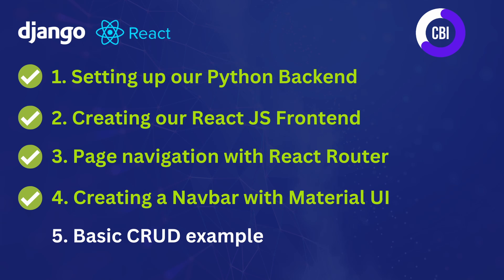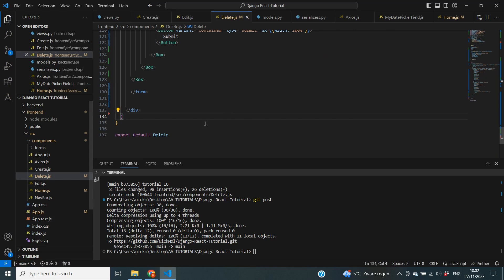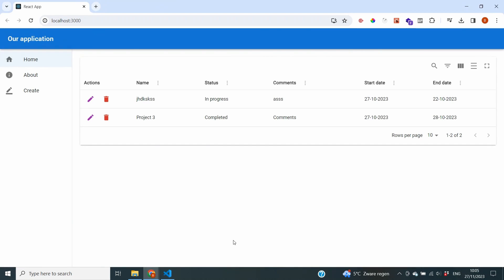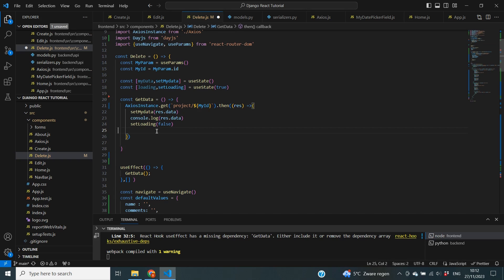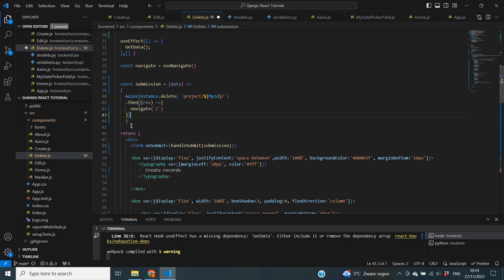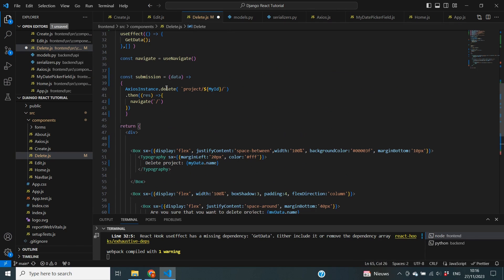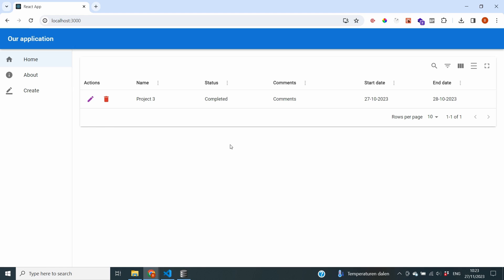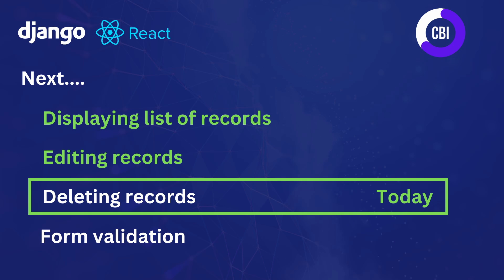Django & React App Tutorial #10: Deleting Records From our Database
In this tutorial series I show you how to create a full stack web application using Python Django as the backend, and React JS as the frontend. In previous videos we focused on creating, reading, and editing database records.

...Now it is time to show you how to delete these records.